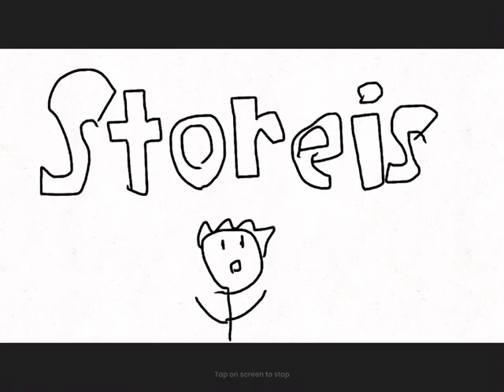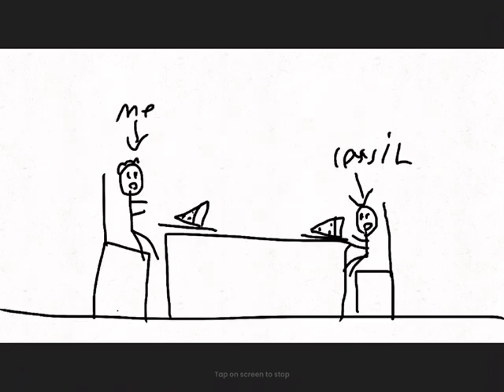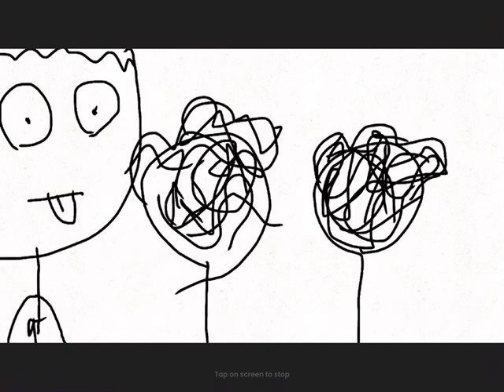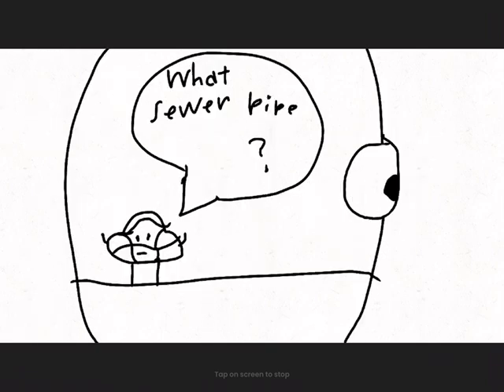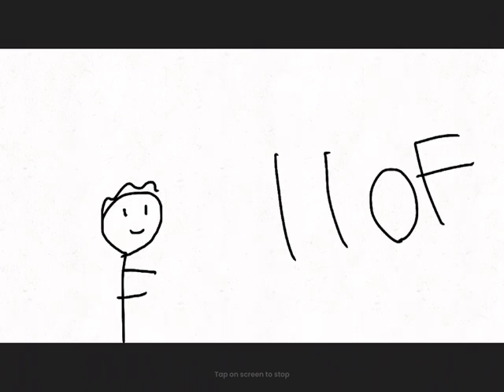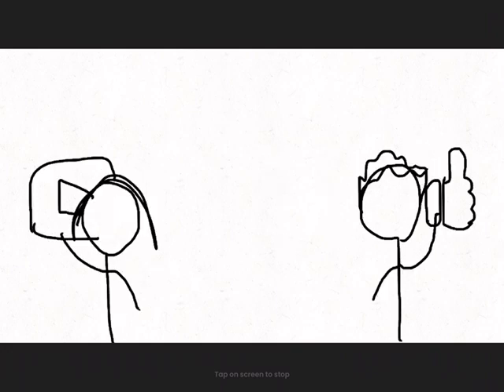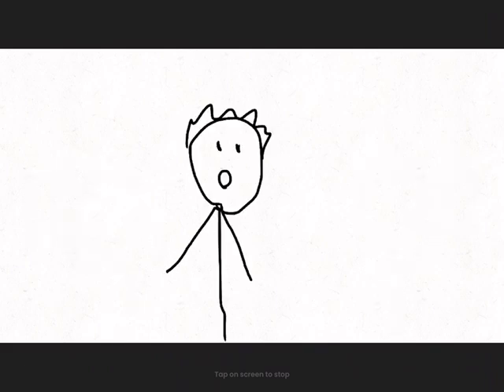My crazy sink (ChrisMation)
Ok, hi guys make sure you click the like button and get it to four or more likes like the last video. AND SHORT one. but still cool.